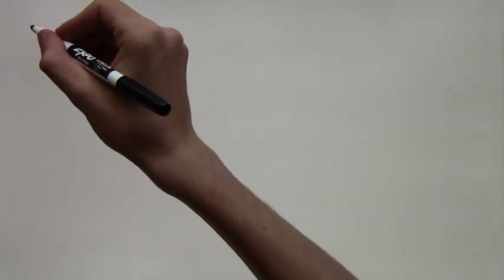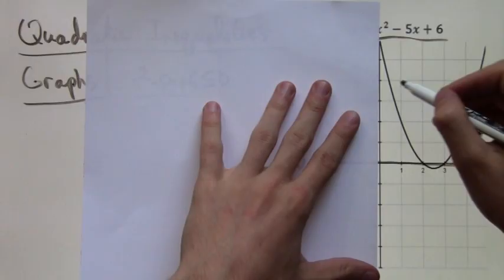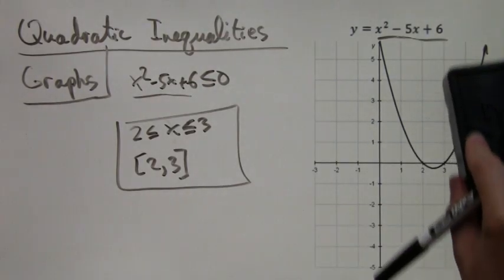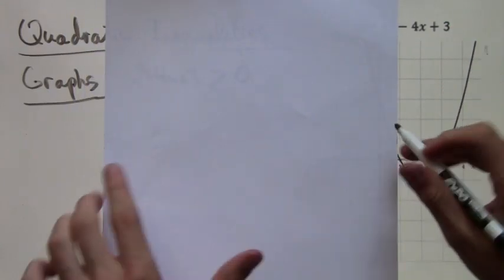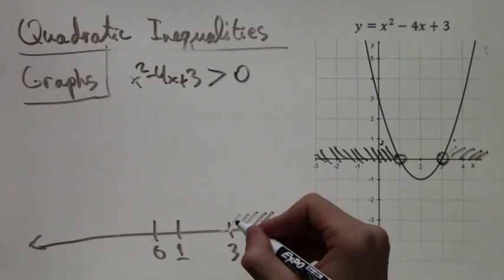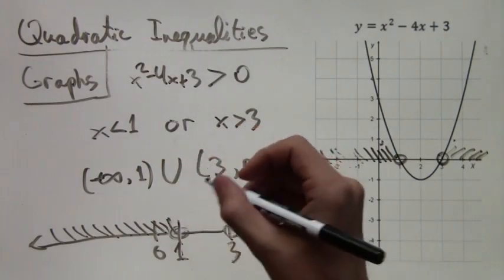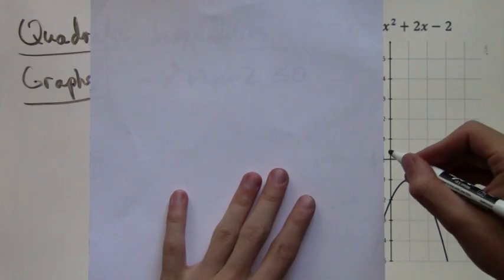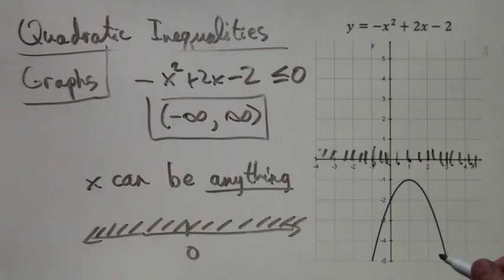Solving Quadratic Inequalities Graphically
In this video lessons, I show how to approach quadratic inequalities graphically. If you have a quadratic inequality, you can graph the quadratic function on the coordinate plane. For this quadratic to be greater than zero or less than zero, it has to be the portion of the graph which is above or below the x-axis respectively. So you can use this to find the solution to the inequality. For more details on how this works, look at the video!